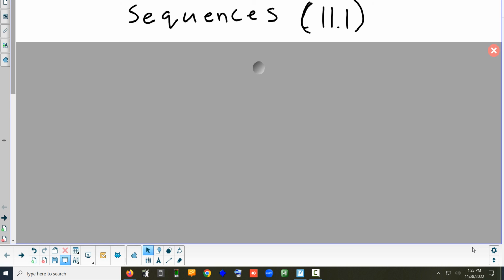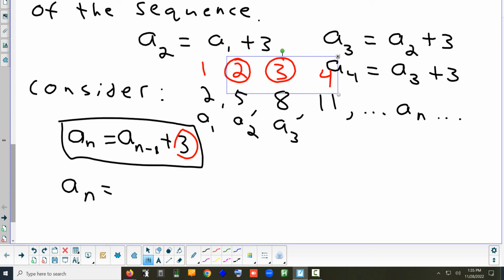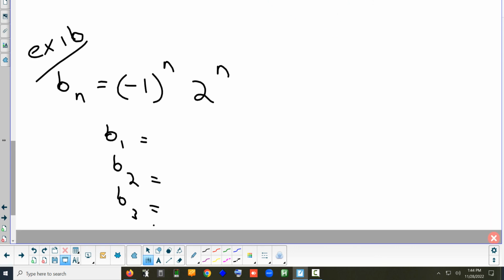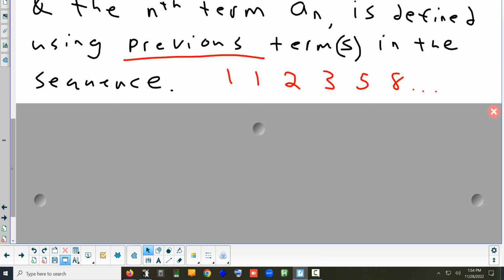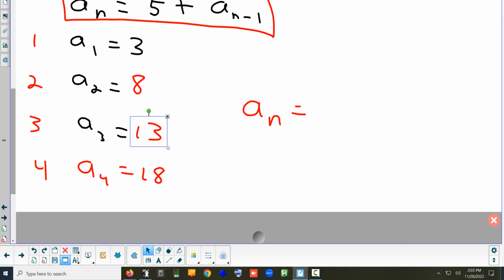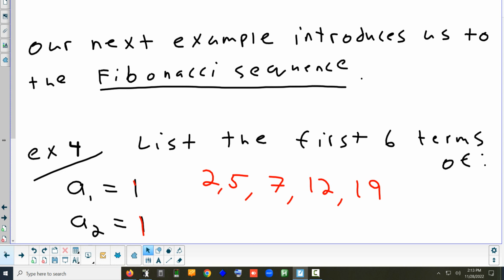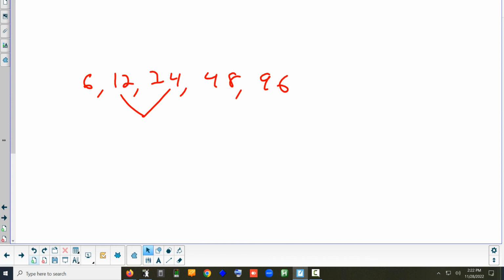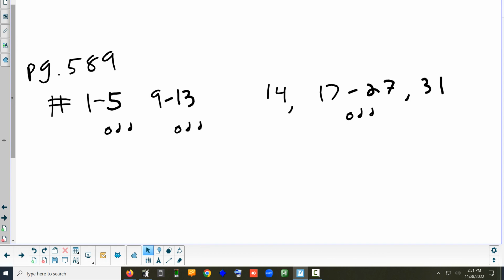11.1 Sequences 11-28-22